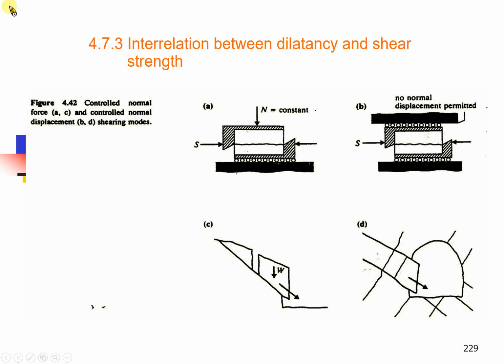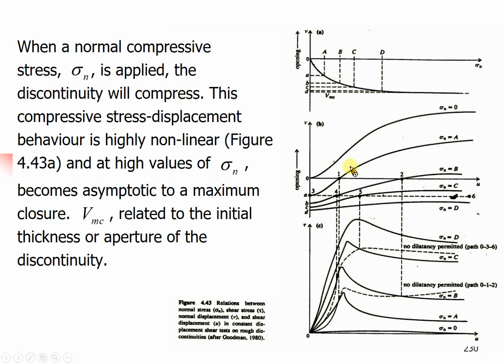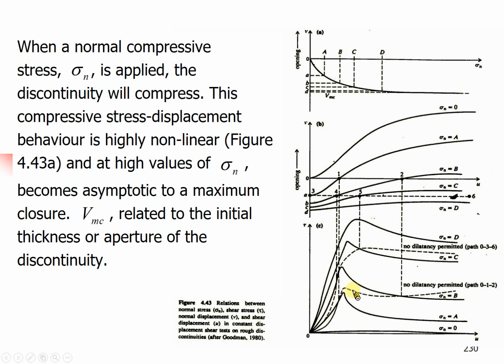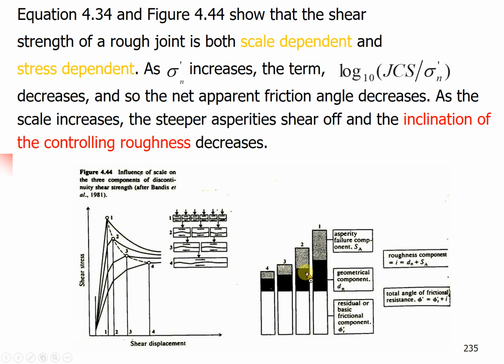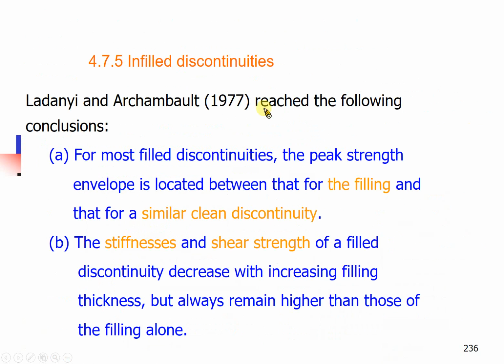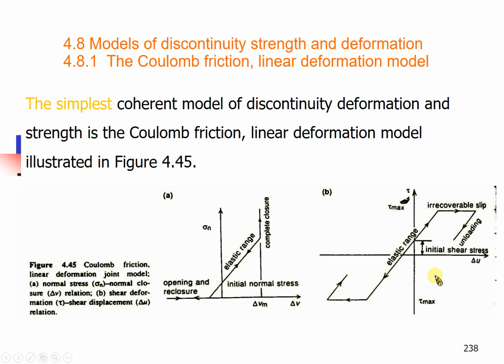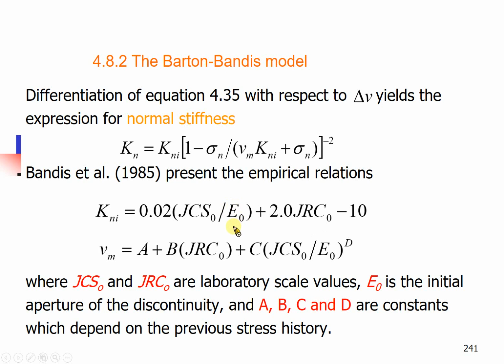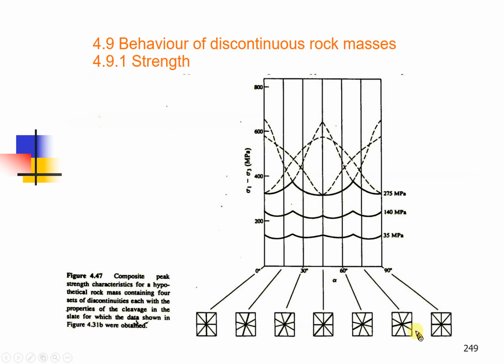4 7 3 Interrelation between dilatancy and shear strength 4 9 1 Strength